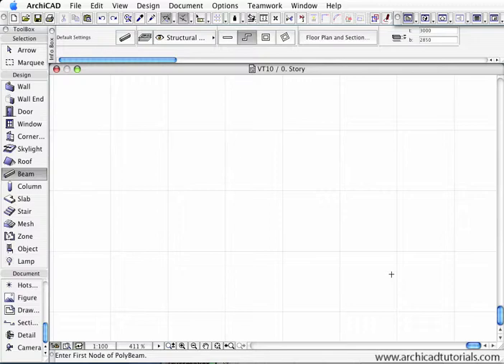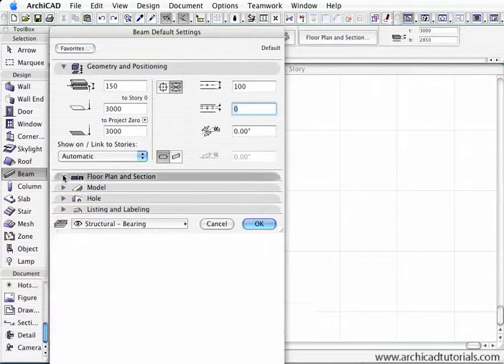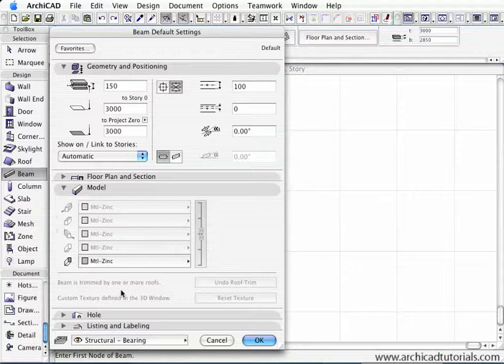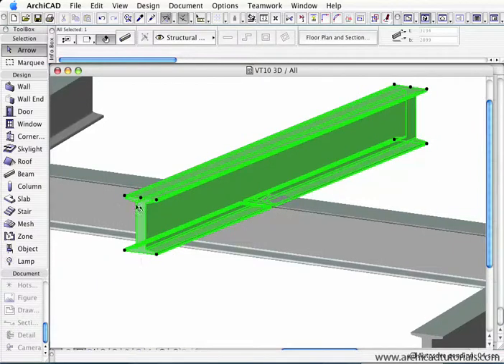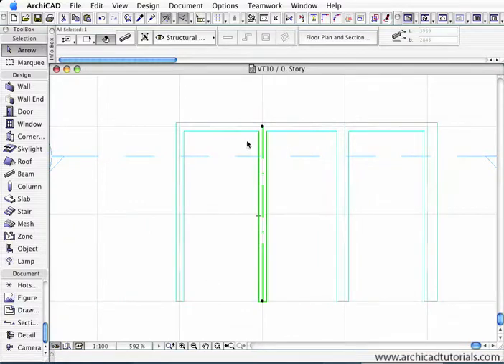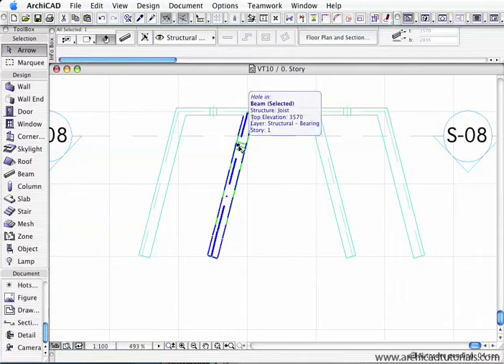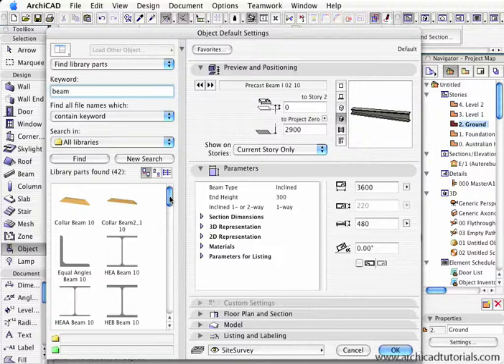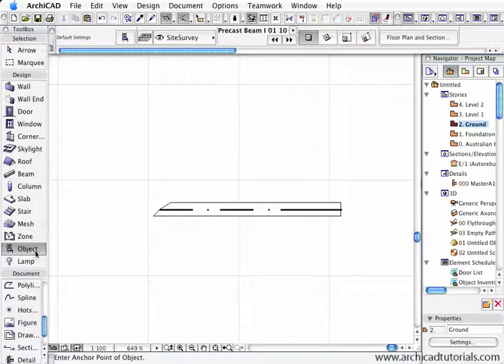travi archicad video inglese